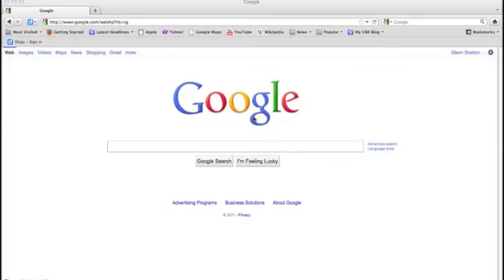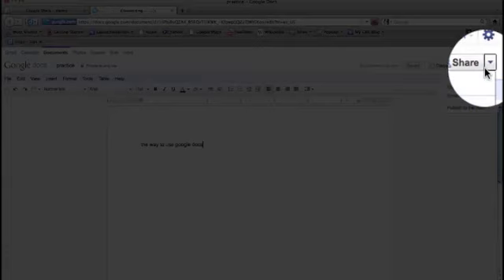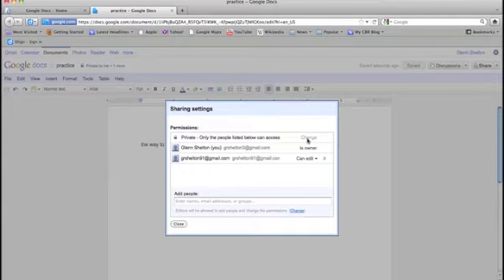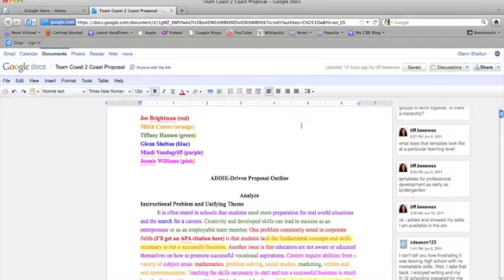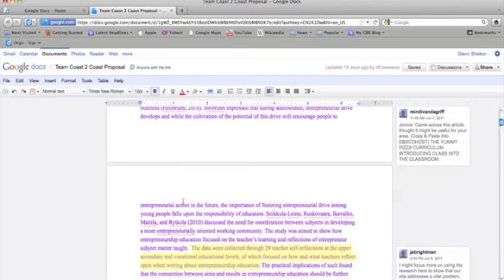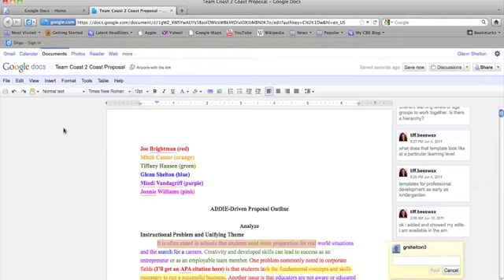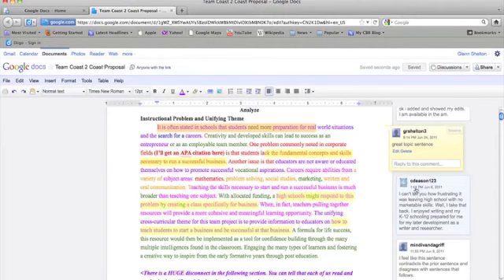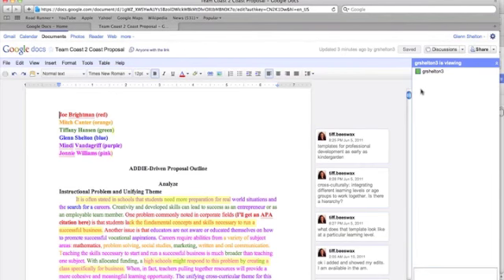Google doc Tutorial